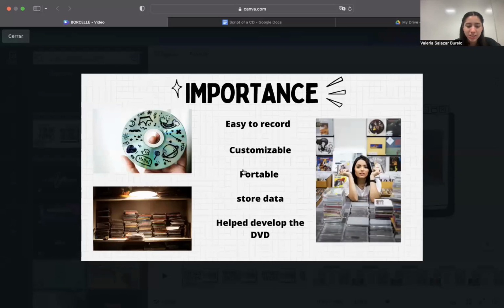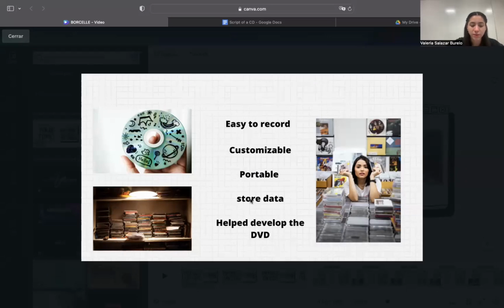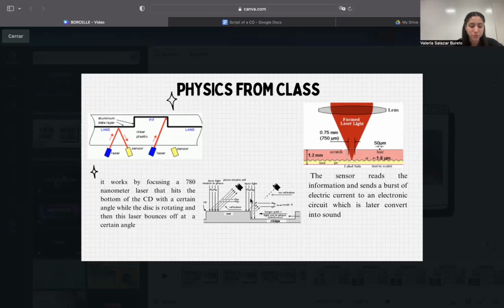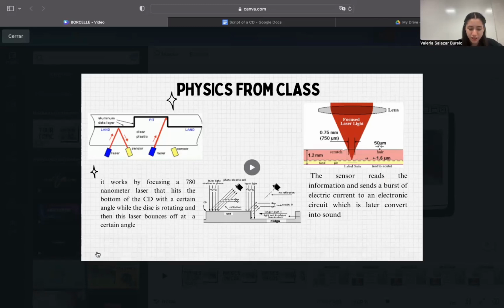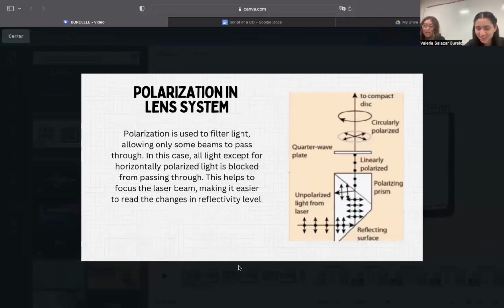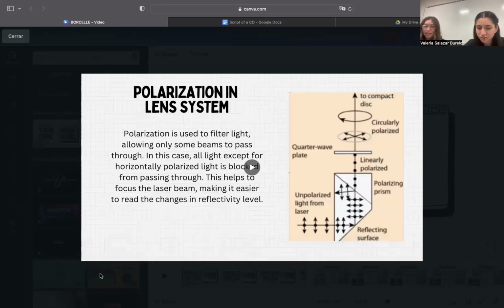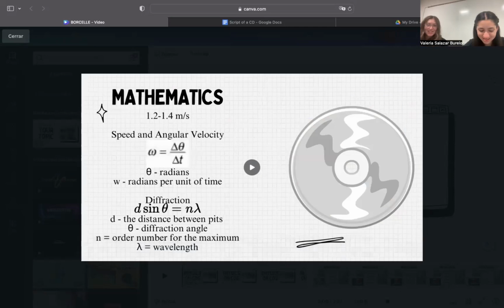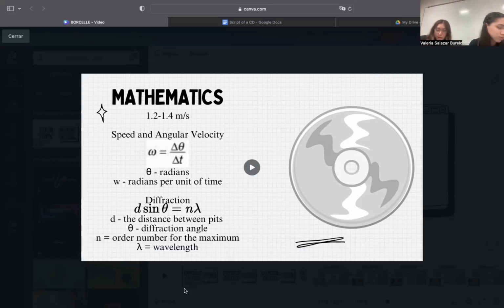Physics on CDs!